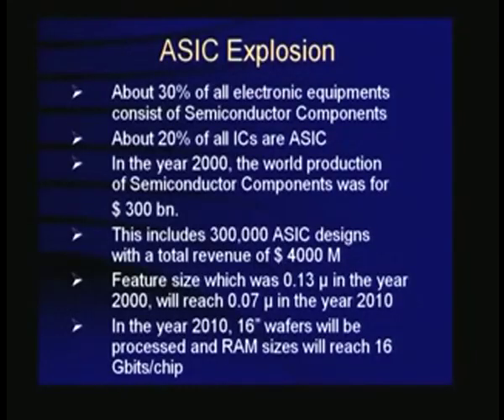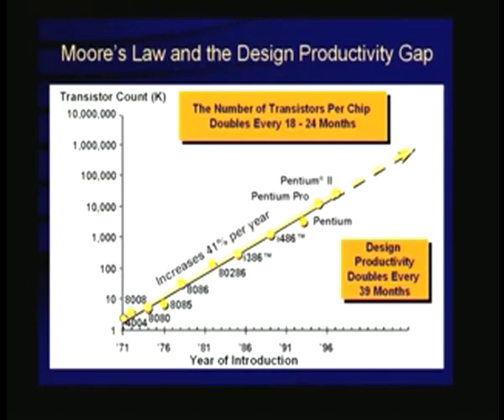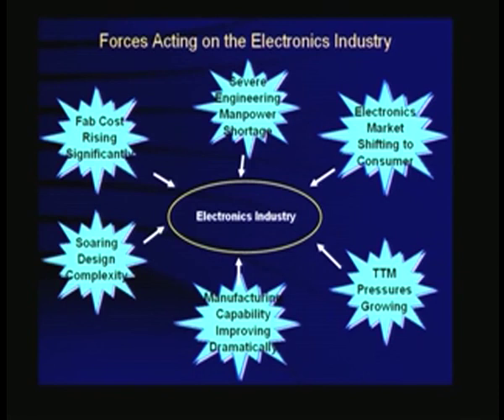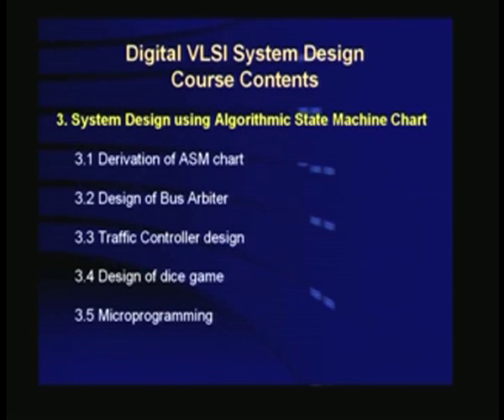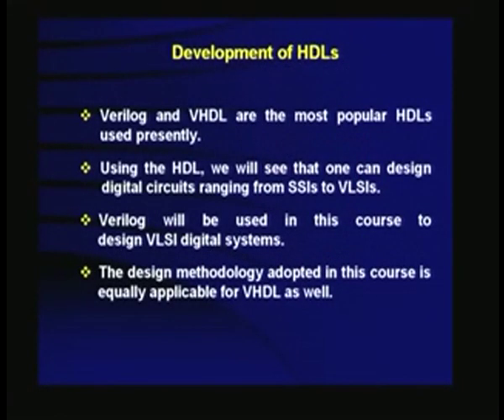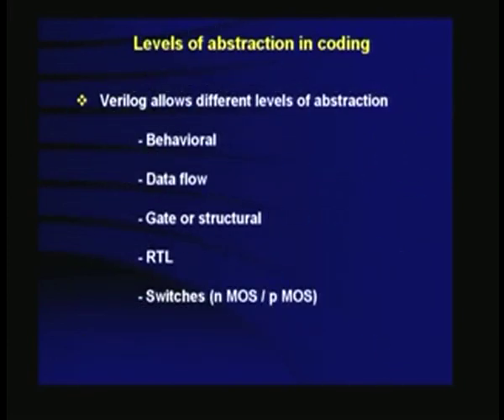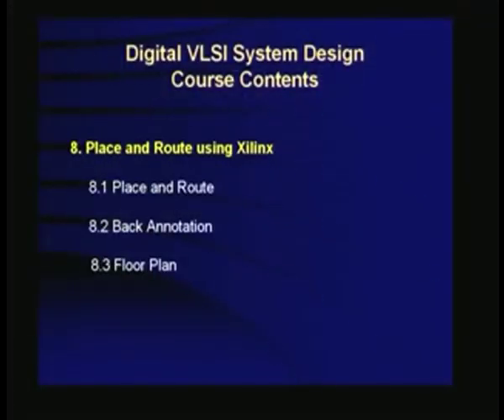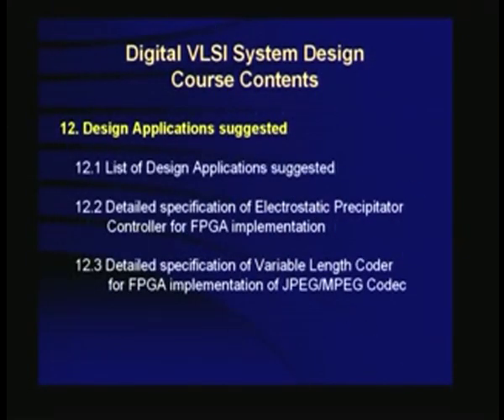VLSI Circuits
Subject: Electrical